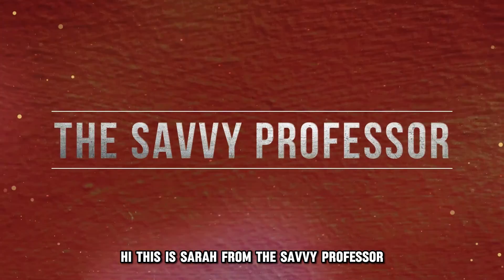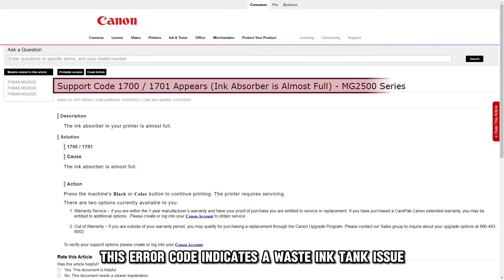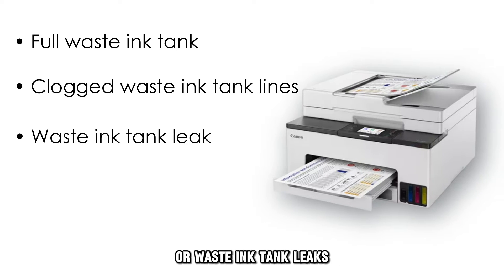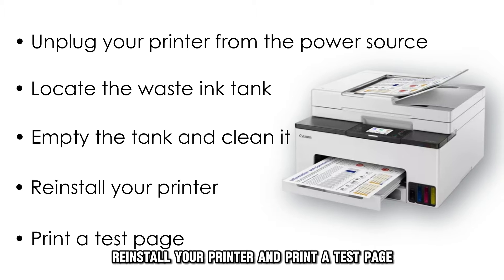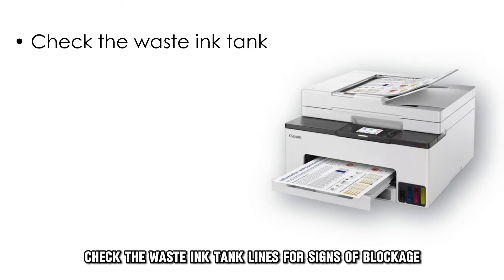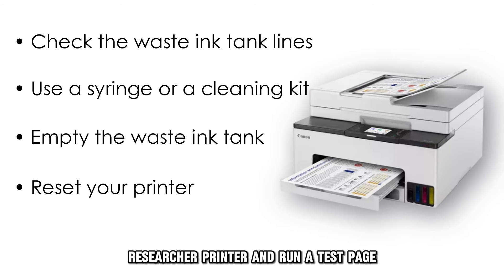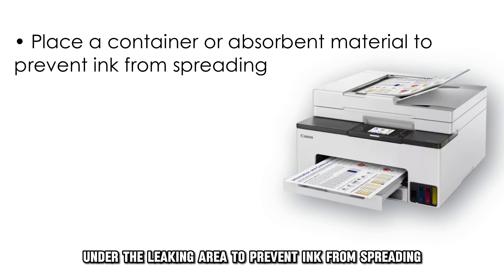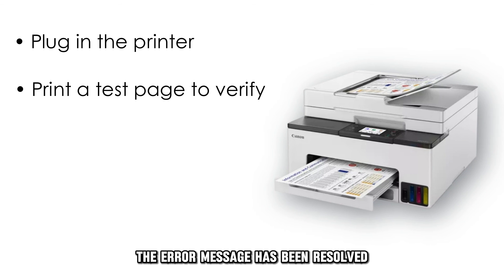How To Fix The Canon Error Code 1700 - Meaning, Causes, & Solutions (Easy Troubleshoot)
How To Fix The Canon Error Code 1700 - Meaning, Causes, & Solutions (Easy Troubleshoot). In this video tutorial I will show you how to fix the Canon Error Code 1700.

1700 error code indicates a waste ink tank issue. This could be due to a full tank, clogged waste, or a leak.
The following are some of the causes of the error:
• Full waste ink tank.
• Clogged waste ink tank lines.
• Waste ink tank leak.

Now, Let’s Look at the Best Solutions to Fix the Error:
Empty the waste ink tank
• Unplug your printer from the power source.
• Locate the waste ink tank and remove it from the printer's housing.
• Empty the tank and clean it.
• Reinstall your printer and print a test page to ensure the error message 1700 has been resolved, and your printer is functioning correctly.

Inspect waste ink tank lines.
• Turn your printer off and access the waste ink tank:
• Check the waste ink tank lines for signs of blockage, such as dried ink or debris buildup.
• Use a syringe or a cleaning kit designed for printers to flush the waste ink tank lines.
• Empty the waste ink tank thoroughly to remove any accumulated ink residue or debris.
• Reset your printer and run a test page to verify that the error 1700 message has been resolved.

Check for any ink tank leak
• Power off your printer and identify the leak.
• Place a container or absorbent material under the leaking area to prevent ink from spreading.
• Check the waste ink tank and its connections for any cracks, breaks, or loose fittings causing the leak.
• Safely remove and replace the faulty components.
• Plug in the printer and print a test page to verify that the error 1700 message has been resolved.